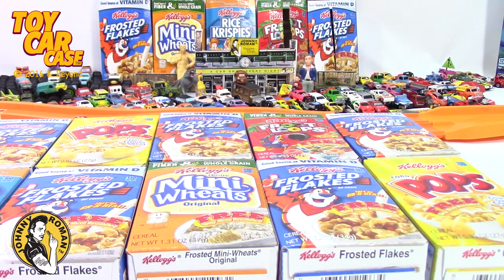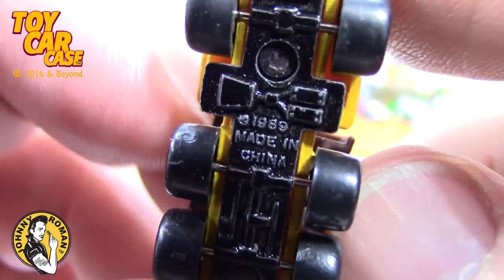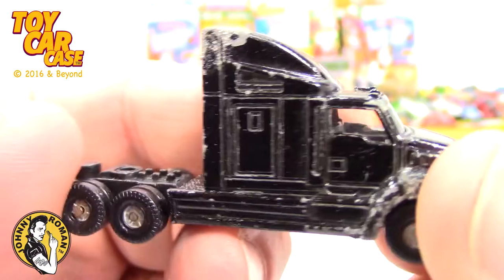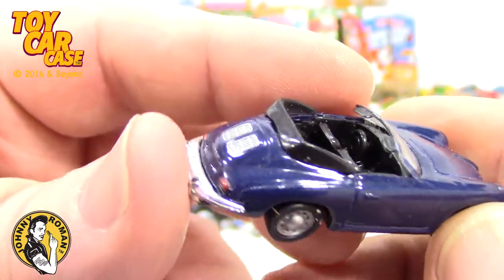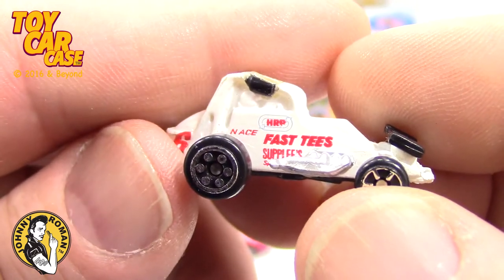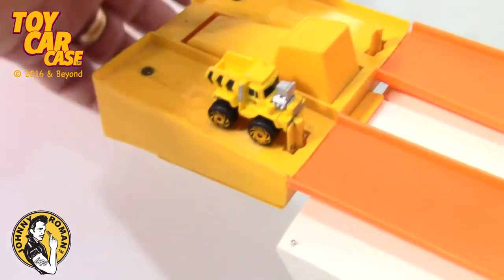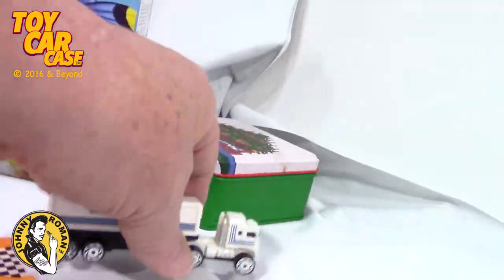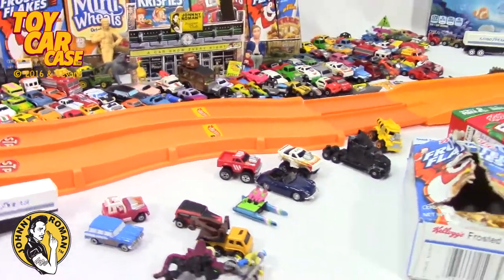UnBoxing Micro Machines Die Cast Cars Kelloggs MiniCereal Box #7 Toy Car Case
Toy Car Case is unboxing Micro Machines Diecast cars from a Kelloggs MiniCereal Box #7. There is even an Edsel Wagon in this group. Great childhood memories! These unique die cast cars are true classic toy car that any diecast collector would want to see.